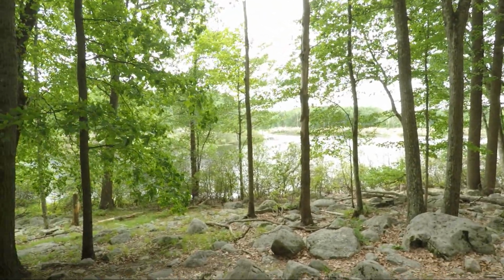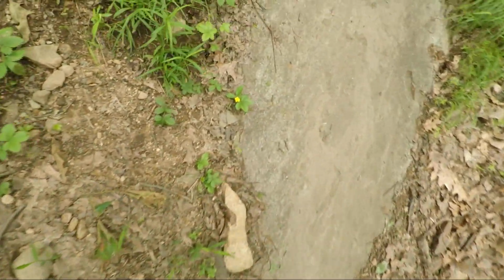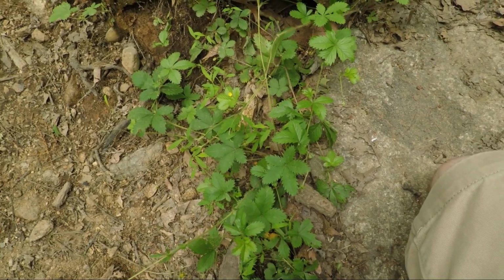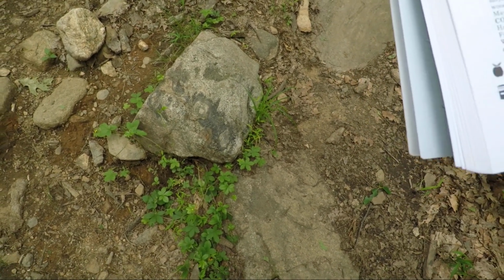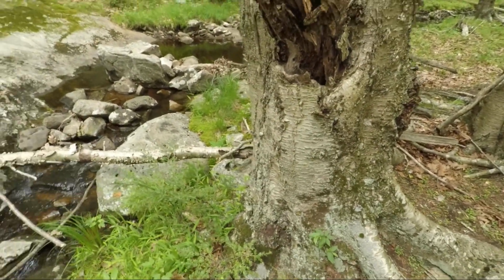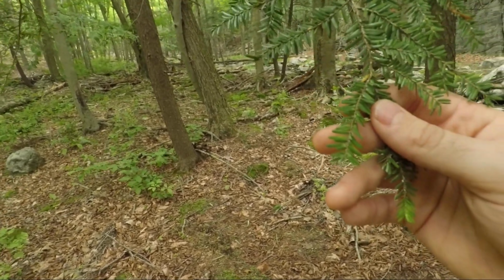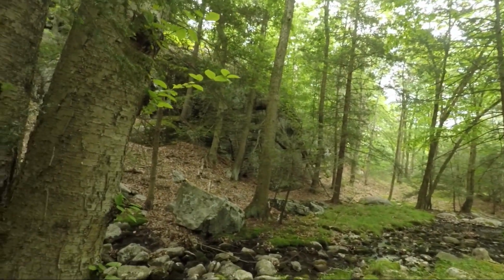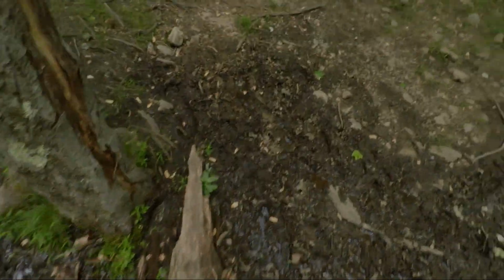Find a sweet treat on your next hike! Wild Strawberries.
Hey, everyone, in this episode you will learn how to identify wild strawberries, as well as some of their uses. Foraging  and identifying wild strawberries is quick and easy, and can provide a sweet treat on your next hike. Along with this, I cover a few other plants native to the Northeast, as well as ways to determine where certain plants like to grow.

Make sure to check down below for links to reading and identifying material so you can join along with me through identifying and using these natural edible and delicious resources!

Link to Peterson Field Guide to Edible Wild Plants:

Link to The Sibley Guide to Trees:

Link to my personal novel, The Phoenix And The Flames: